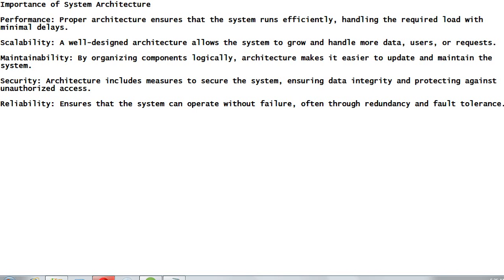Importance of System Architecture